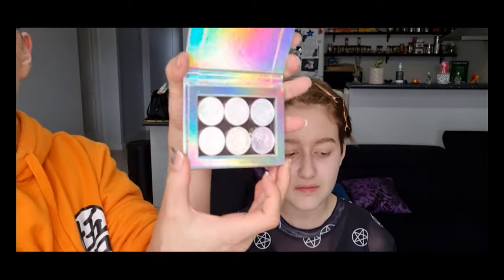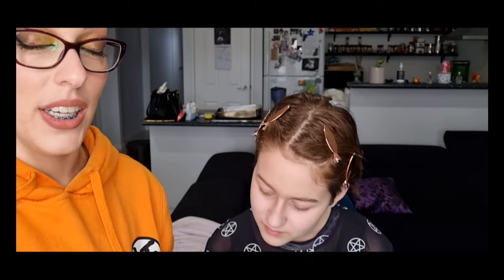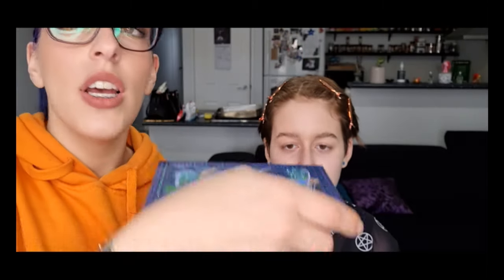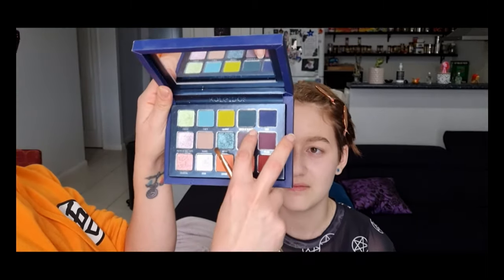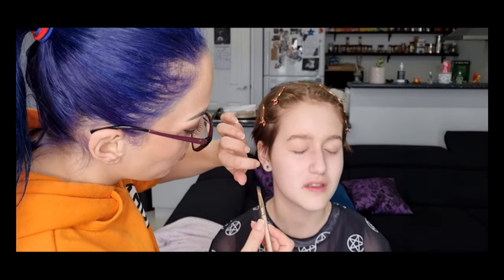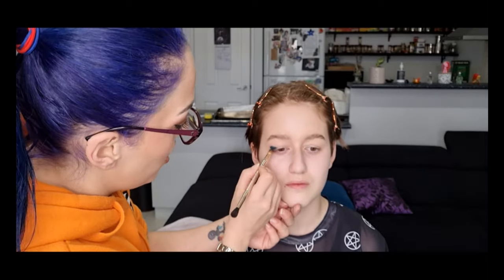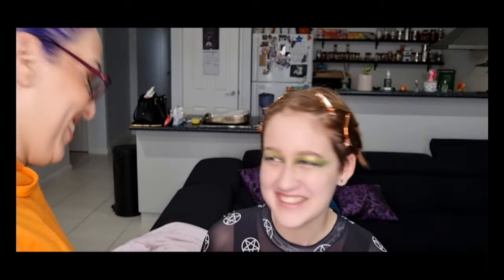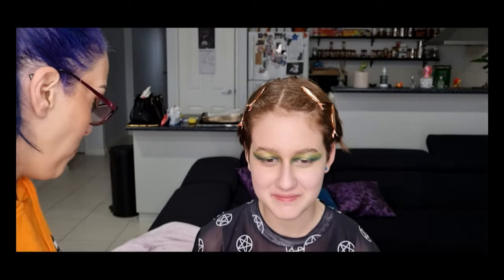Clongo is Dead Makeover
Hello, Children of the Universe. This is where I talk about science whilst I apply makeup. Today’s video I am doing my eldest child’s makeup!

I have a Diploma in Beauty Therapy and Services along with a Bachelor Degree of Science. Whilst my main gig is working in a science related job, my side hustle is beauty where I mainly do waxing, professional makeup, and some nail art.

I started this channel as a way to express my creativity and most importantly I have a passion to spread scientific knowledge and create a sort of wonder and appreciation in the world around us.

If you enjoyed this and watching me please don’t forget to give this video a thumbs up, SUBSCRIBE, and leave a comment about what you think about the makeup, the topics discussed, and anything you may want to see in the future from me below.

SOCIALS
Postage:
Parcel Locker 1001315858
Shop 104, 36 Ocean Keys Boulevard
CLARKSON 6030
Perth, WA, Australia

Hair Clips – Kitsch: Creaseless Clips Rose Gold

EYES
Eyebrows:
- Pink Honey: Honey Pot – Queen Bee Strawberry
                      : Winder Whip Pencil – Brownie Points
- Nyx: Lift & Snatch! Brow Tint Pen – Espresso
Eye Primer:
- Kaleidos: Eye Primer – Tone Activator
Eyeshadows:
- Kaleidos x Angelica Nyqvist: Club Nebula palette – Queen of Blades; Gravity;
- Devinah Cosmetics: Halo Moon Collection – Proteus;
Mascara:
- Maybelline NEW YORK – Lash sensational Full Fan Effect (waterproof)
Eyeliner:
- Maybelline NEW YORK – Hypersharp Wing

FACE
Face Primer:
- Nyx: The Marshmellow Smoothing Primer
Concealer:
- Colourpop No Filter Concealer – Light 14
Foundation:
- Colourpop: Pretty Fresh Hyaluronic Hydrating Foundation – Light 30N
and Auric: Glow Lust Radiant Luminizer - Pyrite
Bronzer:
- Kaleidos: Charisma Contour Palette in Warm Medium
Blush:
- Colourpop Pressed Powder Blush – Palatial
Highlighter:
- Kaleidos: Space Age – Prophecy

LIPS
- Limecrime: Velvetines – Black Velvet

BRUSHES
Eyebrow:
- Pink Honey – bamboo spoolie stick
Eyes:
- Sigma – E54 Medium Sweeper; E38 Diffused Crease;
Concealer:
- SIGMA – 4DHD Precision
Foundation:
- Sigma – F80 Flat Kabuki
- Juno & Co – Storm Cloud
Bronzer:
- BH Cosmetics – V2 Vegan Pointed Blending
Contour:
- Sugar & Cotton UnicHorn™ Makeup Brushes - flat contour brush
Blush:
- Sigma – F53 Countour/Blush
Highlighter
- Sigma – F35 Tapered Highlighter